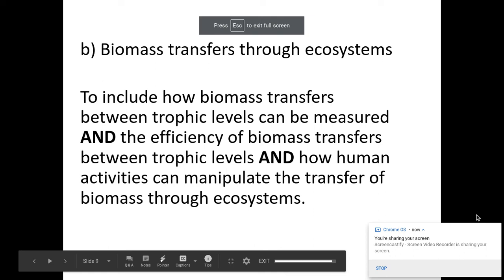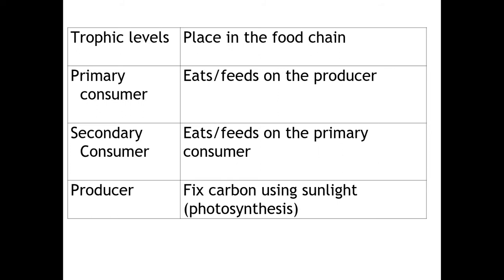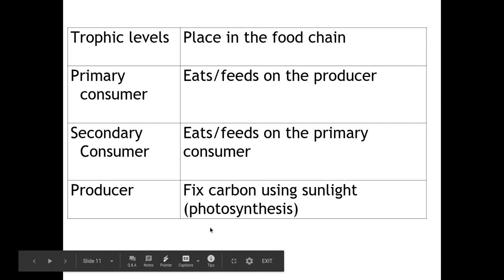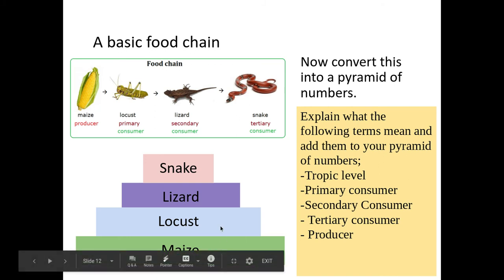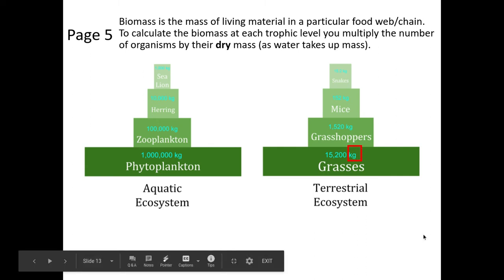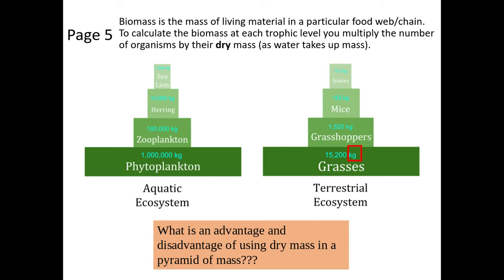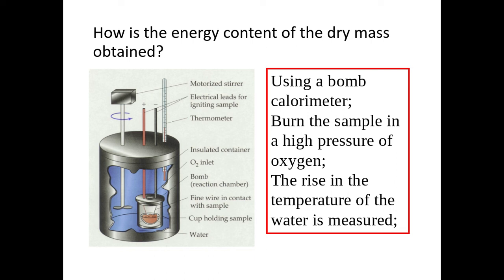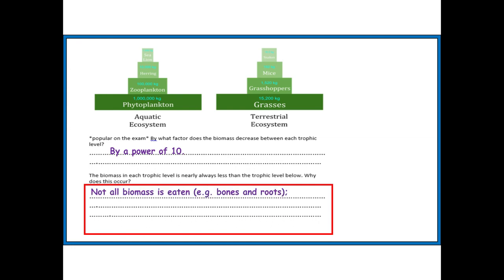6.3.1. b) Biomass transfers through ecosystems PART 1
Taken from OCR A level Biology A specifcation. 6.3.1. Ecosystems PART 1

b) Biomass transfers through ecosystems

To include how biomass transfers between trophic levels can be measured AND the efficiency of biomass transfers between trophic levels AND how human activities can manipulate the transfer of biomass through ecosystems.